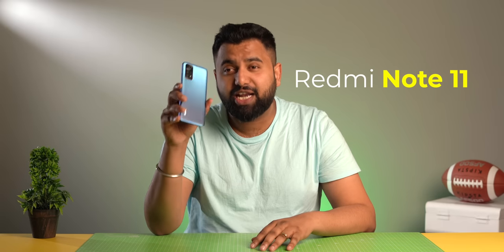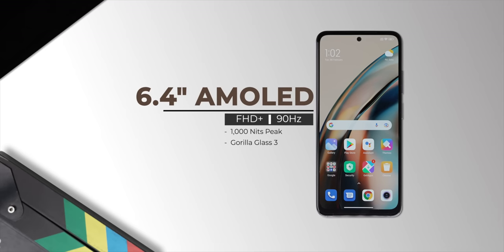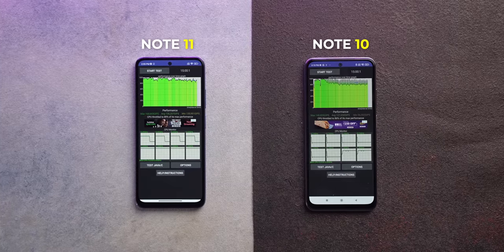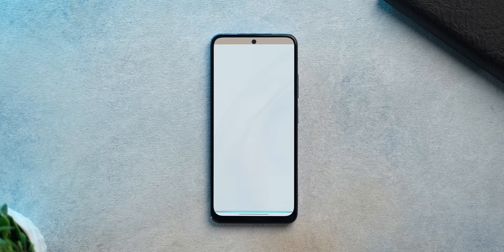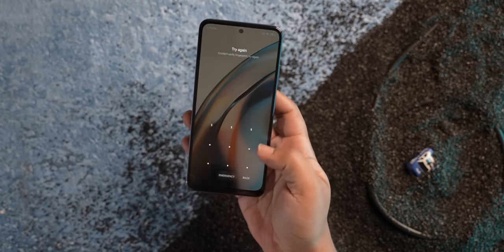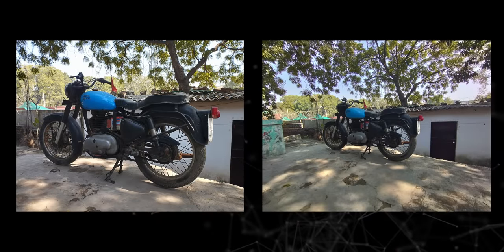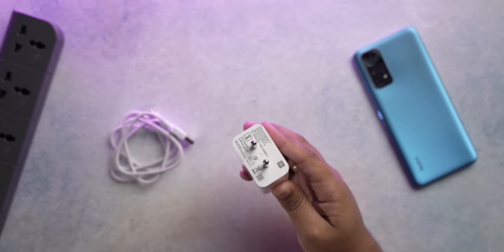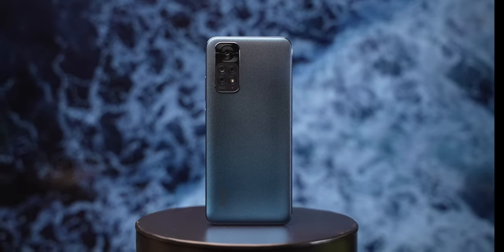Redmi Note 11 First Impressions: Upgrade or Downgrade?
Redmi Note 11 comes with hands-free Alexa support, so you can use Alexa skills, Alexa voice commands and more. You can download and setup Alexa hands free

The Redmi Note 11 is the successor to the very popular Redmi Note 10, so is it an upgrade or a downgrade? We compare the Redmi Note 11 vs Note 10 and tell you all the new features, changes.

This video is in association with Xiaomi India.

Chapters:
0:00 Intro
0:17 Design
0:59 90Hz AMOLED
1:32 Snapdragon 680 vs 678
2:27 Alexa Hands-Free
4:13 Performance and Gaming
4:28 Cameras
5:16 MIUI 13 in India
5:58 Battery and Charging
6:23 Upgrade or Downgrade?